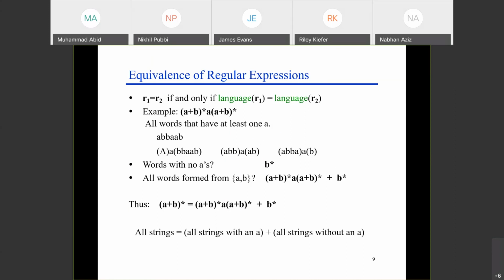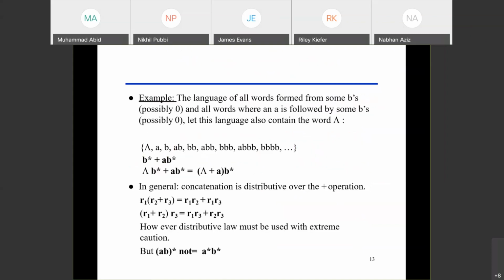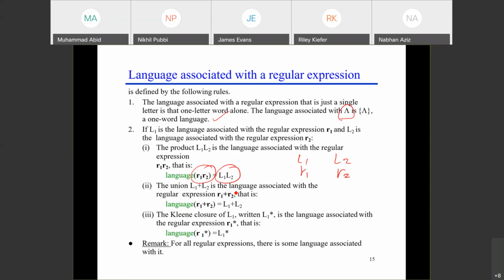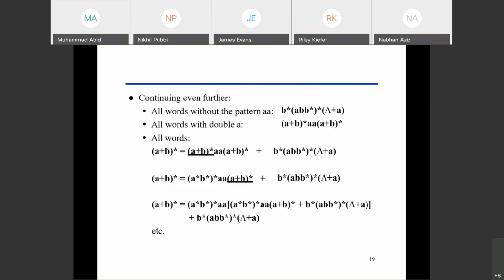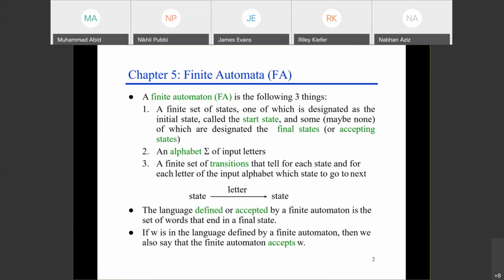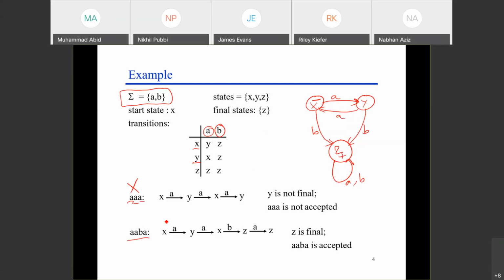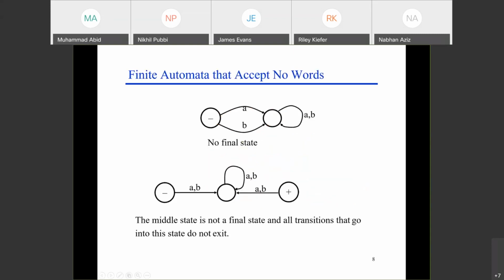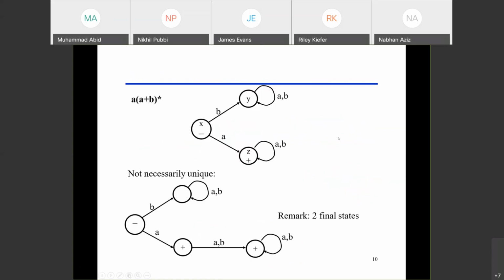Summer A Programming Languages - Lecture 5